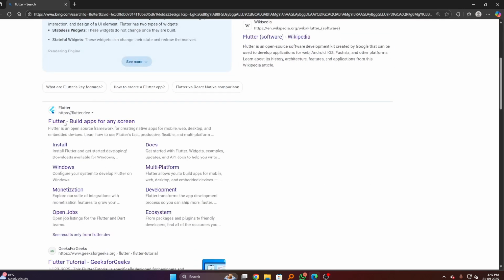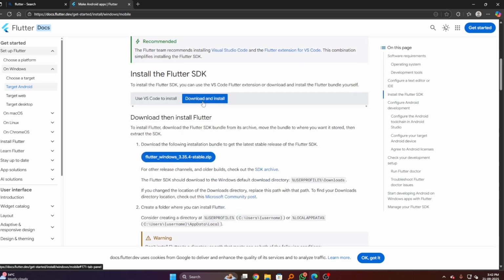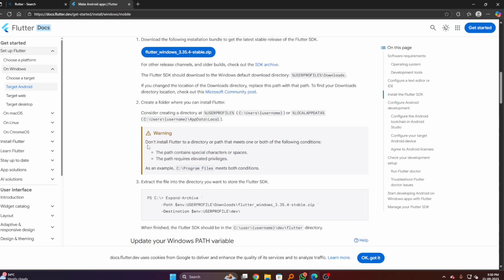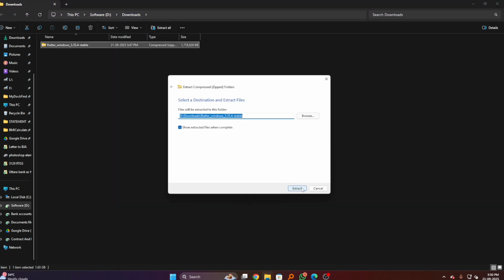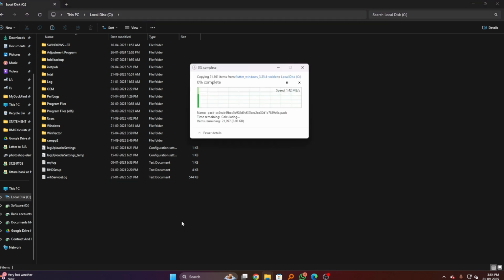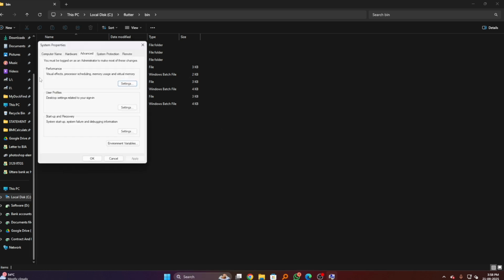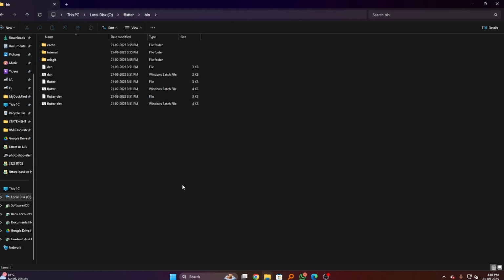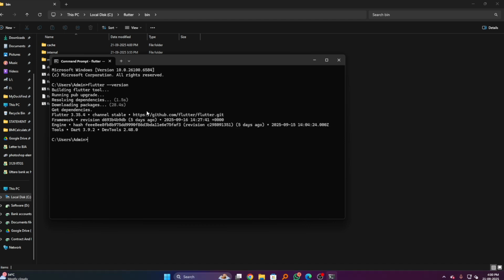How To Install Flutter On Windows 10/11( Updated 2025)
Learn how to install Flutter on Windows 10/11 in 2025 with this step-by-step guide! 🚀 Whether you’re a beginner or an experienced developer, this updated tutorial will help you set up Flutter, configure your environment, and start building amazing cross-platform apps in no time.

In this video, you’ll discover:
✅ How to download and install Flutter SDK on Windows
✅ Setting up Android Studio and VS Code for Flutter development
✅ Configuring environment variables for smooth setup
✅ Running your first Flutter app on an emulator or physical device
✅ Tips and tricks to avoid common installation errors

Stay ahead in mobile app development with the latest Flutter installation process for Windows 10 and 11 in 2025.